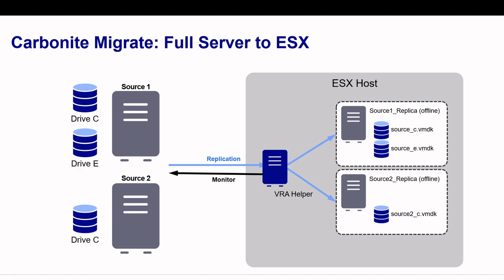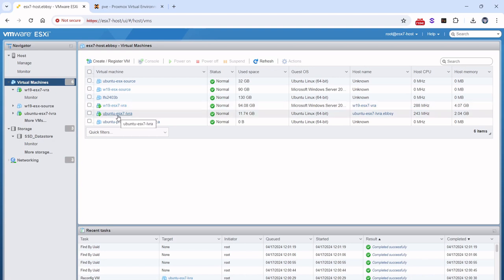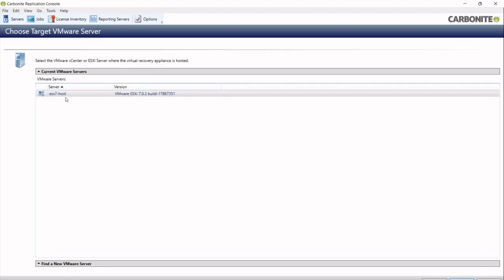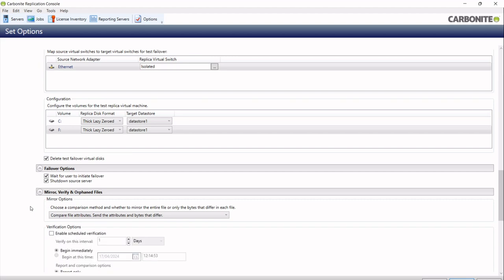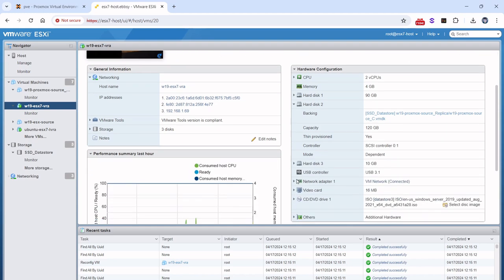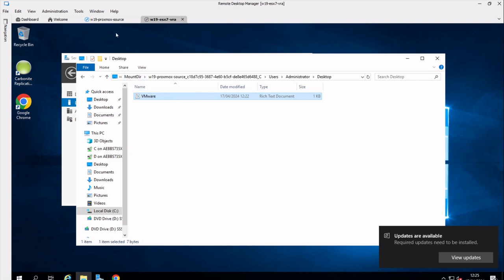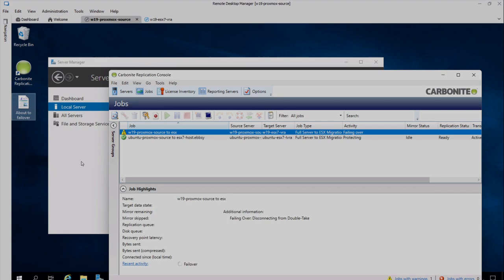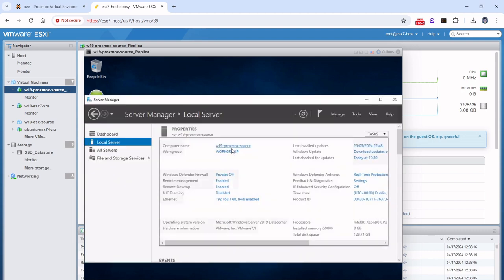Windows Proxmox to VMware ESX Migration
This video will show you how easy it is to migrate live running Windows server from Proxmox to VMware ESXi. The workflow would actually be identical if if the source server was Physical, Virtual or Cloud.

Specifically I'm using Carbonite Migrate to make a real time copy of a live Windows 2019 virtual machine currently running in a Proxmox (KVM) virtual machine and automatically provisioning a new target VMware ESXi Virtual Machine.

Downtime is kept to the absolute minimum - less than 5 minutes. Installation, configuration and the mirroring (synchronisation) of the server, it's configuration, applications and data, all take place while the source virtual machine remains live, and it's only for the last couple of minutes at the end, when the Proxmox source server is shutdown and the new VMware ESXi virtual machine is started.

The same type of migration could be performed for other Windows versions (2003, 2008, 2008R2, 2012, 2012R2, 2016, 2019, 2022). These servers could be physical, virtual or cloud, and they could be running pretty much any application.

The user guide for the Full Server to ESX Workflow as demonstrated in this video can be found

Check  @doubletakeace  for other similar videos showing Windows and Linux migrations between different Physical, Virtual, HCI and Cloud environments.

Be sure to get in touch if you have any questions.